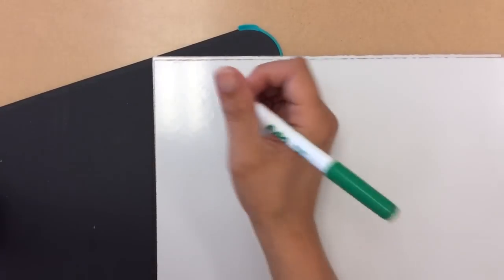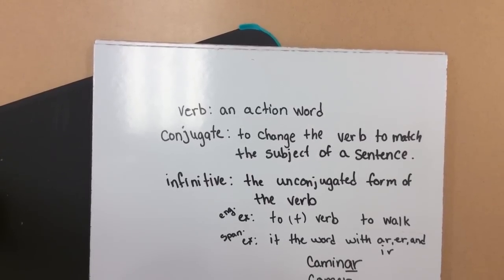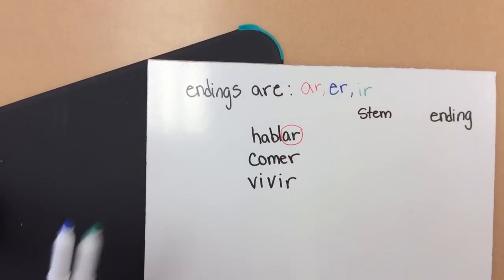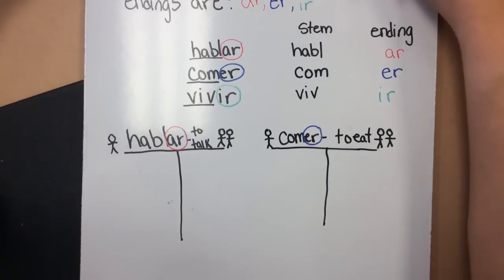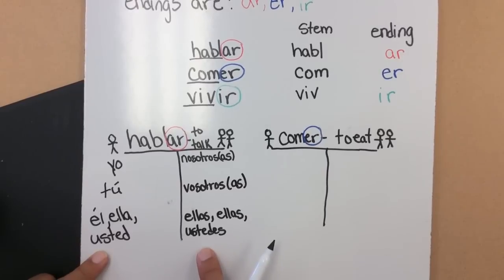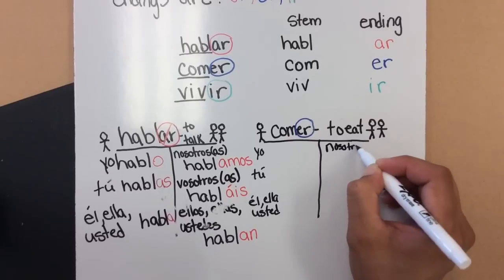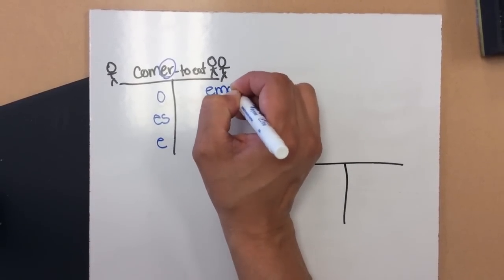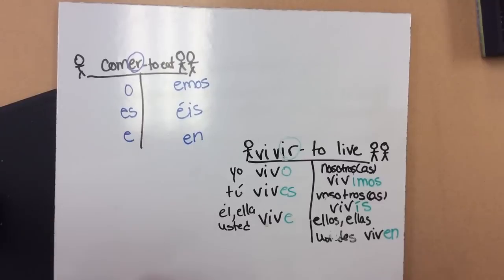AHS Regular Verb Conjugation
AR, ER, IR Verbs